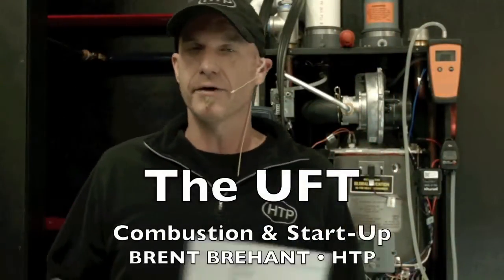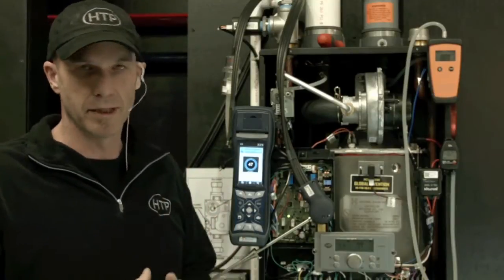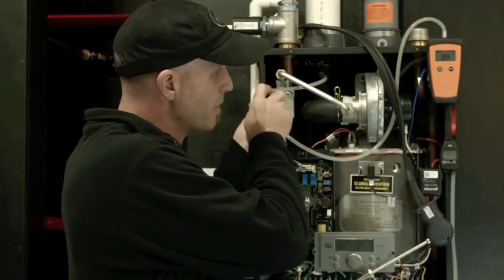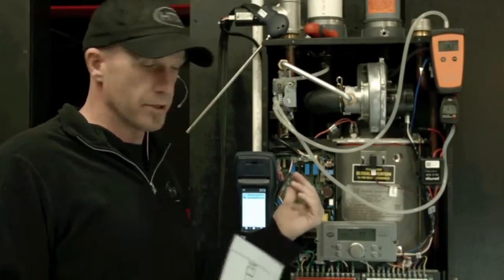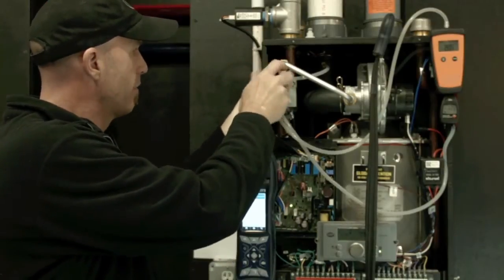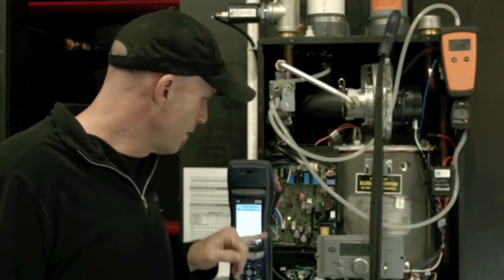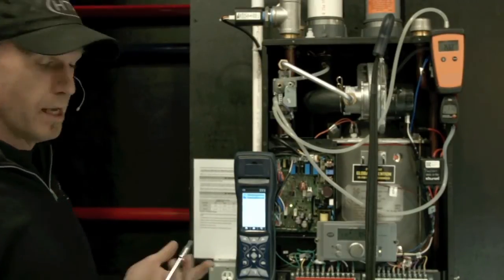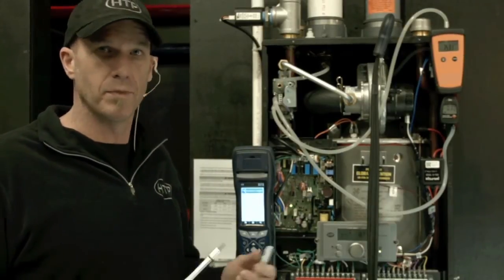Combustion Analysis for the UFT, EFT and Crossover Wall Models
Watch as Brent Brehant, HTP's Technical Field Trainer discusses the combustion of the UFT Boiler.  This also applies to the Elite FT Boiler and the Crossover Wall (RGH-199) models.